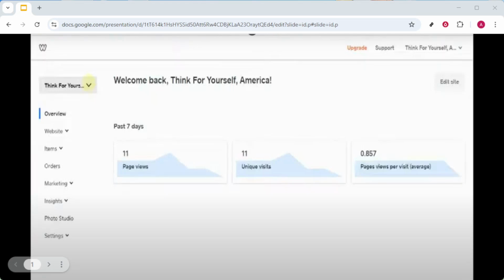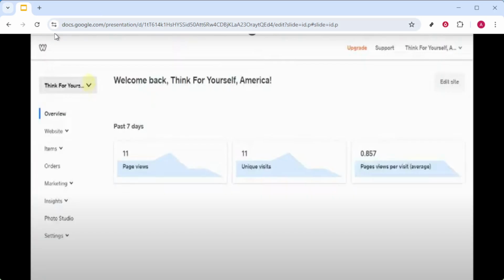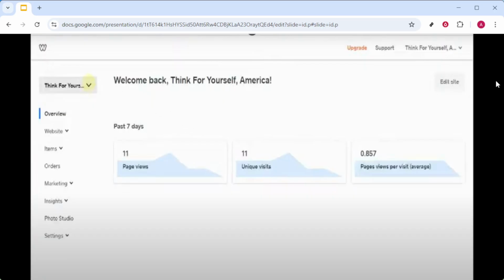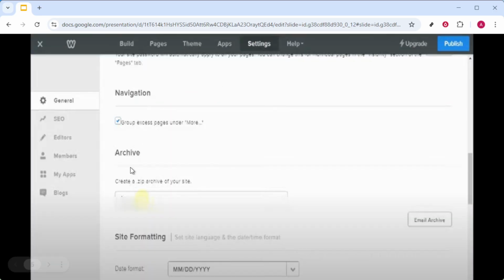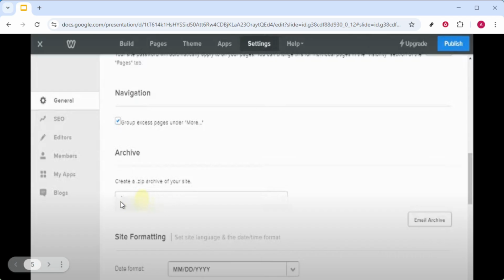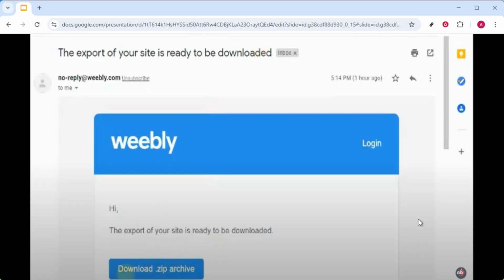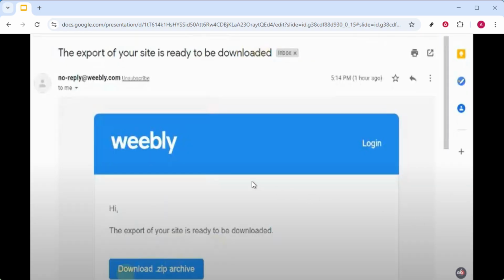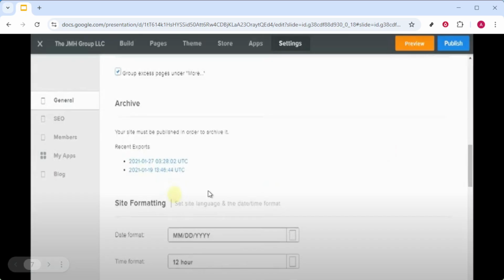How To Export And Download Your Entire Weebly Site/Pages Succesfully | Quick Tutorial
Want to back up or move your Weebly website? 🌐 In this quick tutorial, I’ll show you exactly how to export and download your entire Weebly site/pages successfully step by step.

In this video, you’ll learn:
 ✅ How to export your full Weebly website
 ✅ How to download your site files for backup or migration
 ✅ Common issues when exporting from Weebly and how to fix them
 ✅ Tips for keeping your site safe and secure

Whether you’re switching platforms, backing up your site, or just want a copy of your pages, this guide will make the process simple and hassle-free.